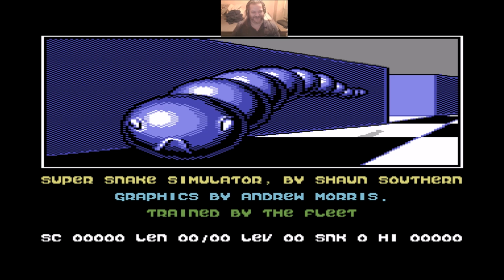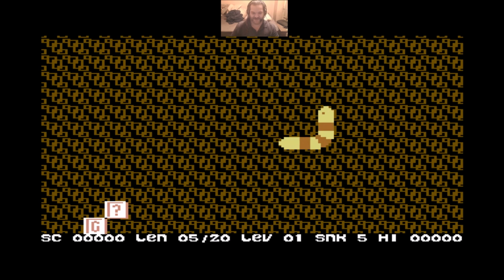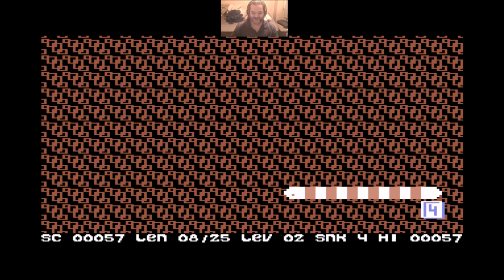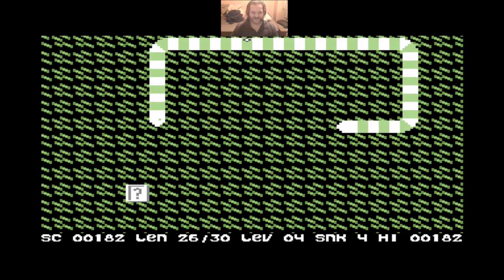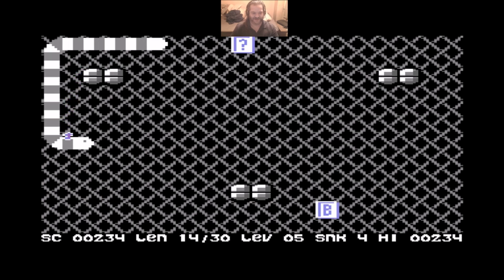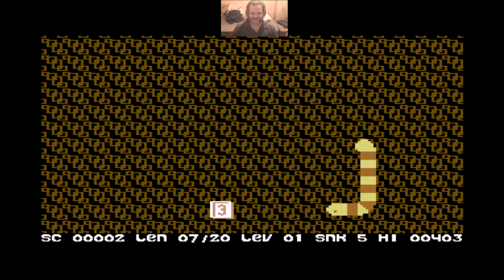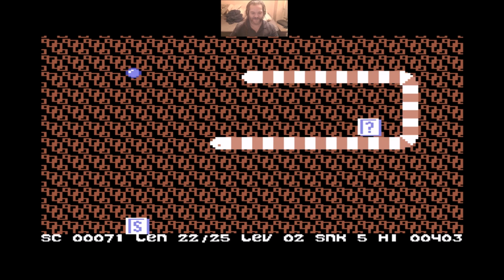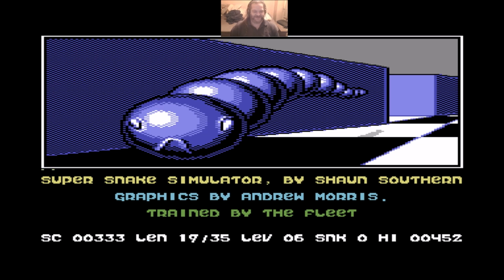Lukozer Retro Game Review - 525 - Super Snake Simulator - Commodore 64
My review of the Commodore 64 game Super Snake Simulator, written by Mr.Chip Software (Shaun Southern) and published by Alternative Software in 1988. Released as part of the Triple Decker 8 compilation of original games, this game is a damn sight better to play than first impressions will have you believe...